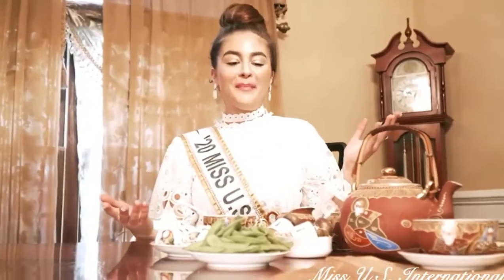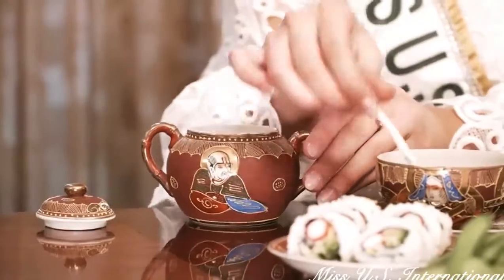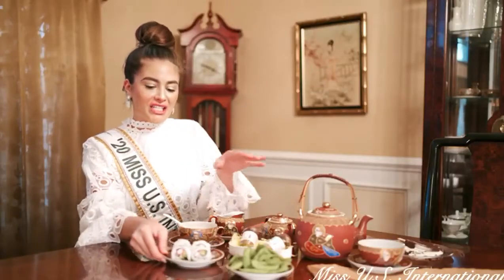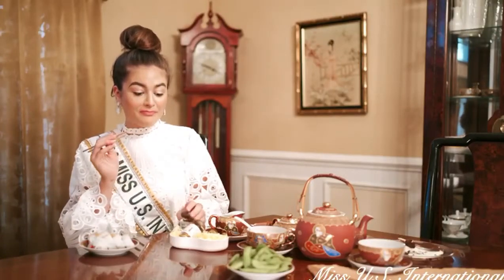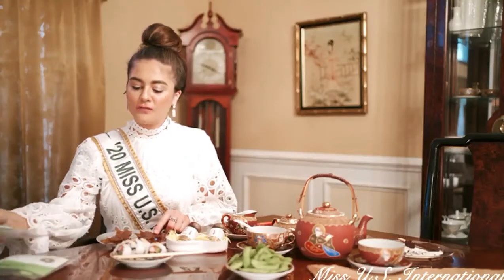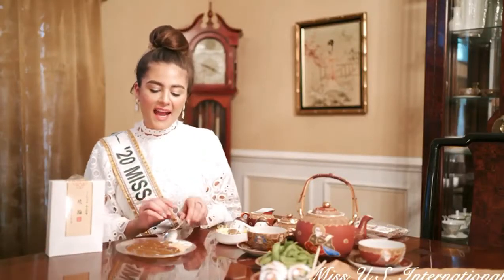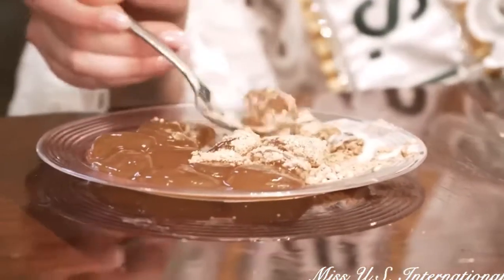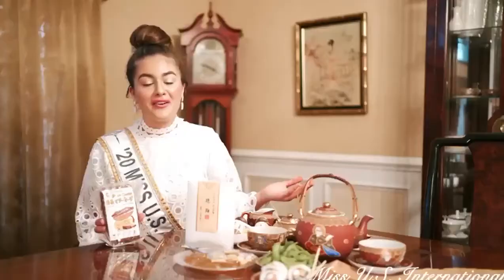Miss U.S. International 2020 Maritsa Platis samples Japanese items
Watch Maritsa, try a Japanese cuisine from across Gunma. She is not only having such a great time promoting @jetro_gunma but she is learning and immersing herself in the Japanese culture in her very own home! She will be ready to try the delicious foods from across Japan at Miss International competition!
To learn more about these products please follow:
1. Okara Nutritional Powder @okara_okm
2. Miso seasoning @saylabo
3. Vegan/ Fiber Jerky - @jetro_gunma
4. Rykuyu Mochi - @jetro_gunma
5. Marude Sausages - @jetro_gunma @moteki.brother_s
Videography: @thomasvehigemedia